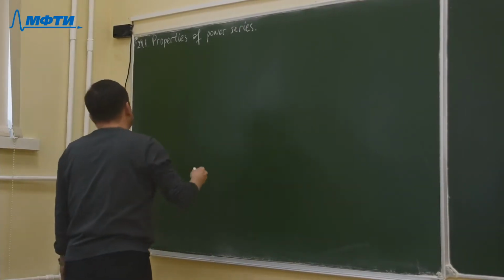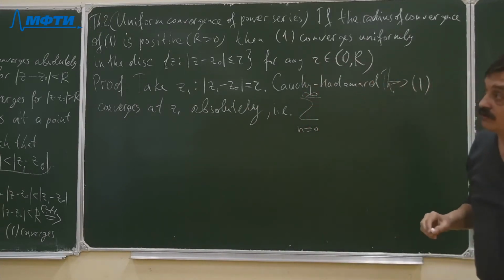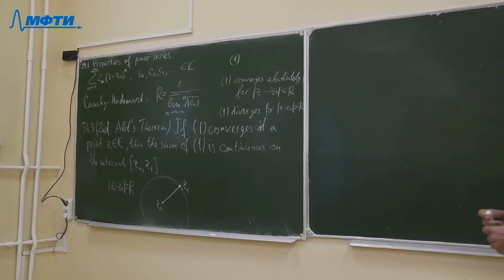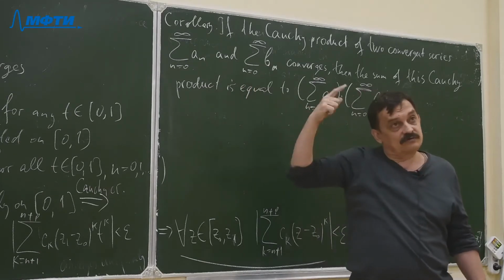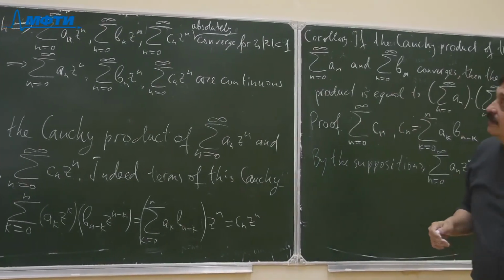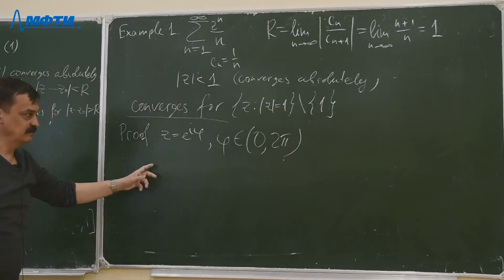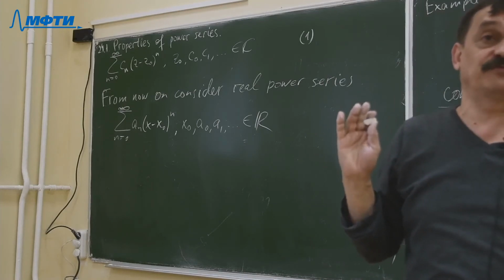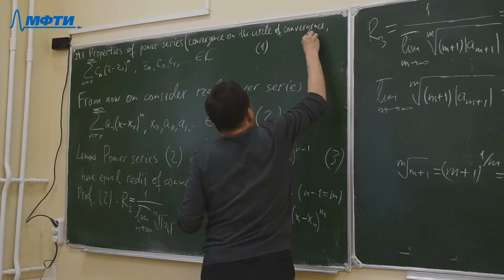Single Variable Calculus, Lukashov A. L. 12.05.2021г.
Описание занятия: Properties of power series (convergence on the circle of convergence, continity)

Предмет: Single Variable Calculus
Тип занятия: Lecture
Преподаватель: Lukashov Alexey Leonidovich
Физтех-школы: ИНОСТР

Таймкоды: